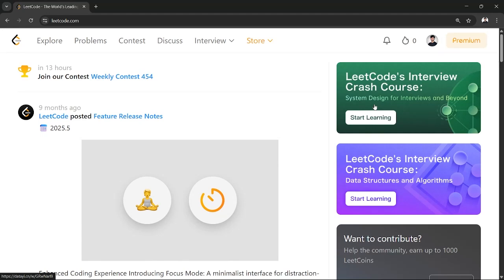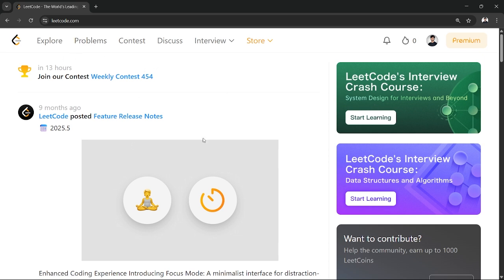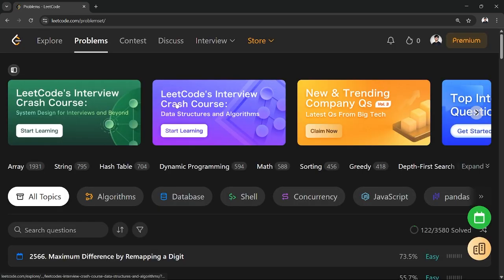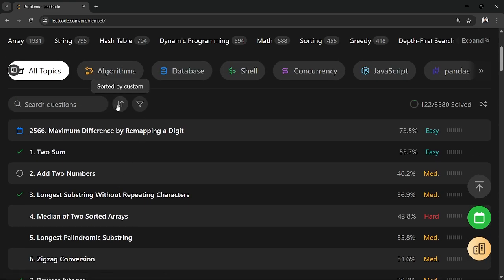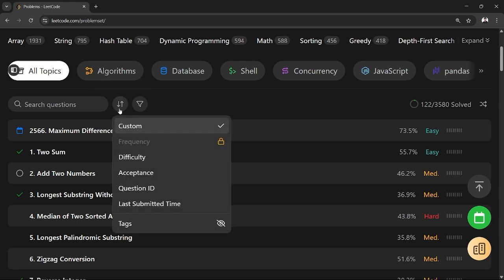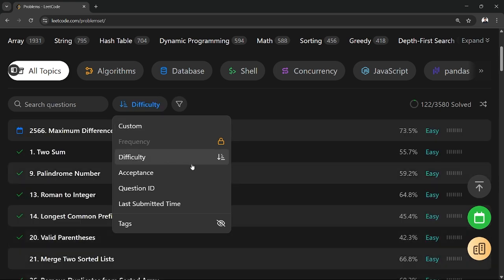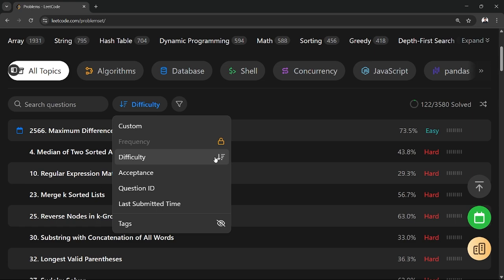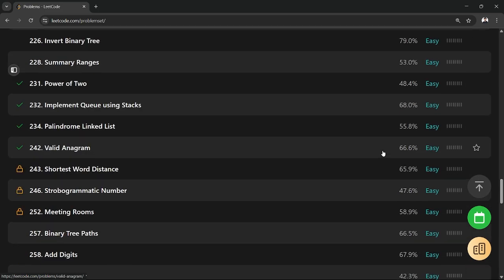How to Find All Easy Problems of LeetCode [easy]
In this quick and easy tutorial, learn how to find all “Easy” level problems on LeetCode using built-in filters! We’ll show you how to navigate to the Problem Set, apply the Difficulty filter to select only "Easy" questions, and even combine it with tags or topics like arrays, strings, or dynamic programming. Perfect for beginners who want to build confidence by starting with simpler challenges and tracking their progress effectively!